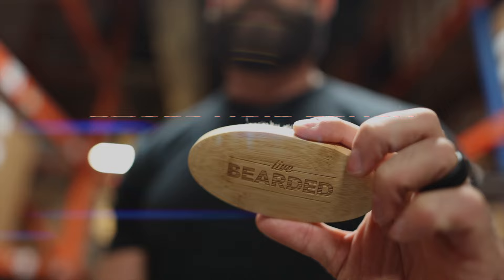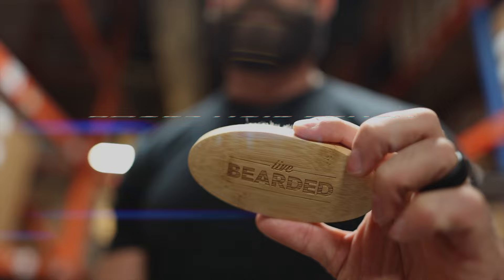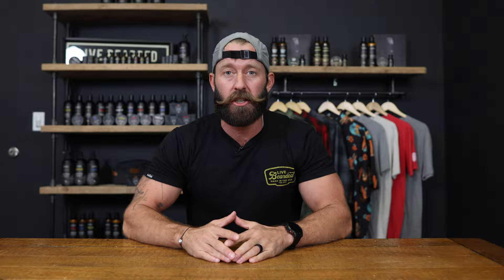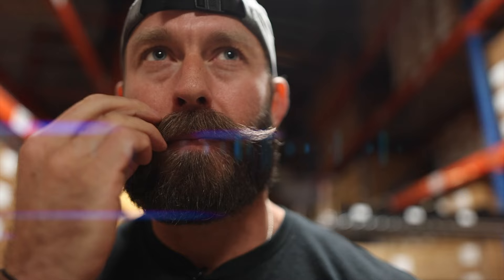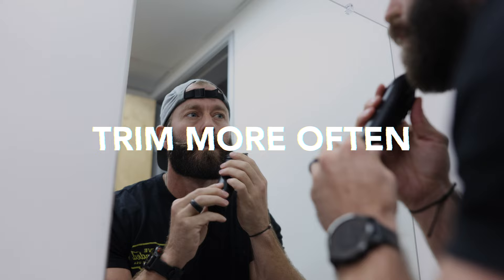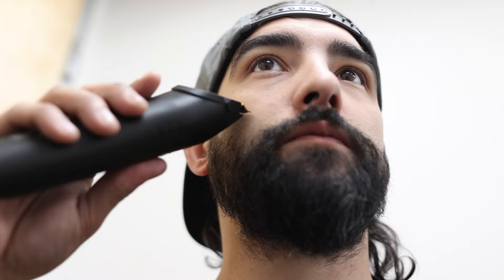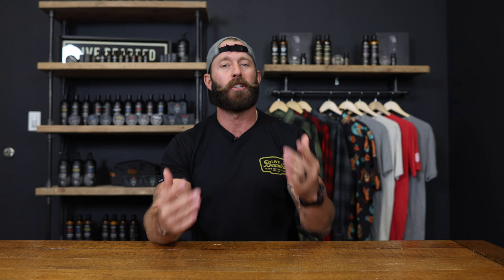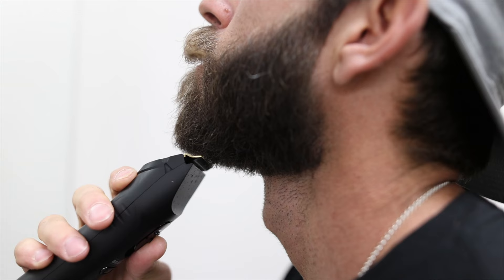Get the Perfect Short Beard: 3 Pro Tips for a Neat & Stylish Look | LIVE BEARDED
In this video, Spencer shares with you three expert tips to help you achieve a neat and stylish appearance that you'll love.

Spencer will cover everything from grooming and trimming techniques to product recommendations that can take your beard game to the next level. Whether you're just starting out with a shorter beard or you're looking to refine your current routine, his tips will help you achieve the look you want with ease.

So sit back, relax, and get ready to learn how to master the art of the short beard.